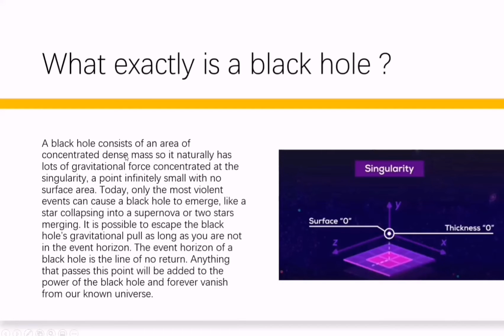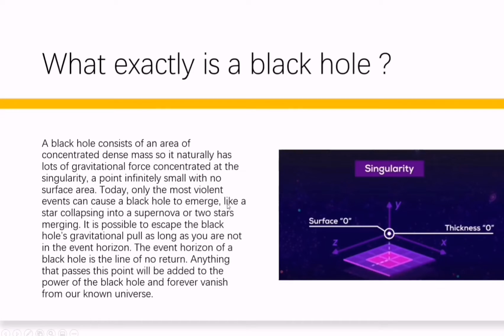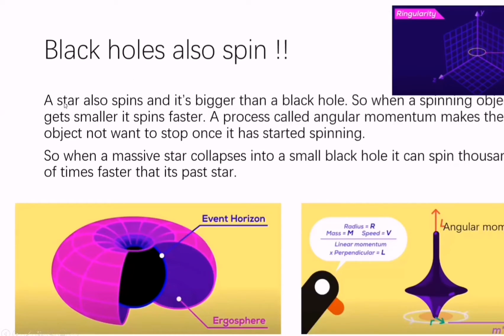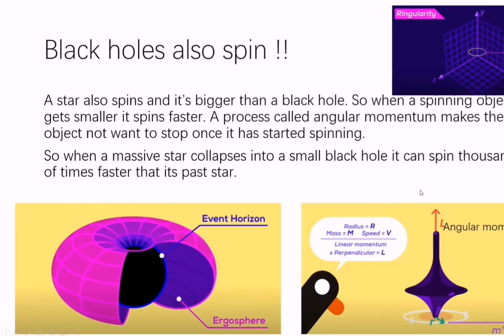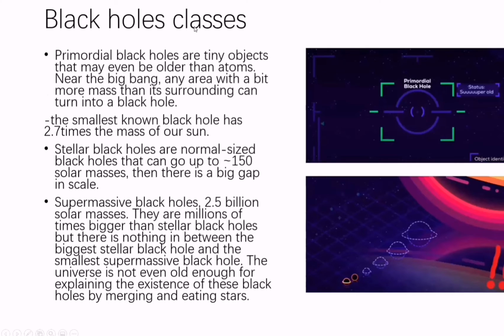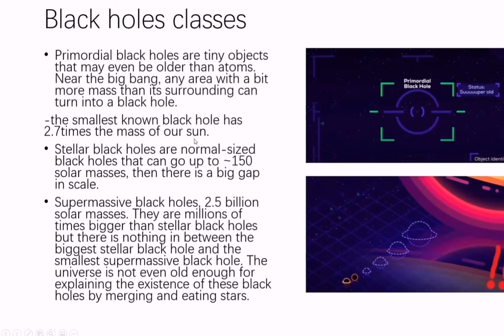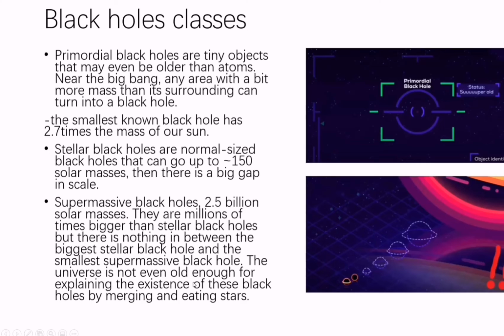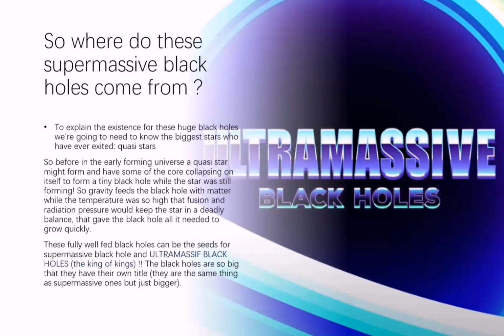What do we know about black holes?